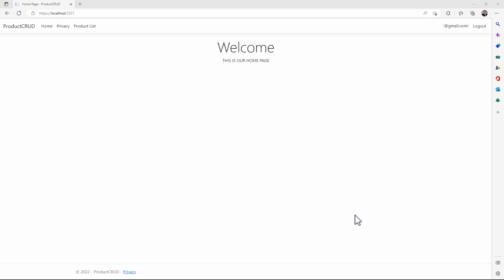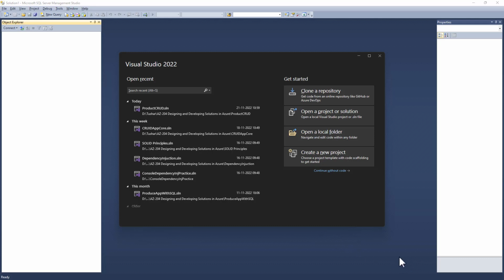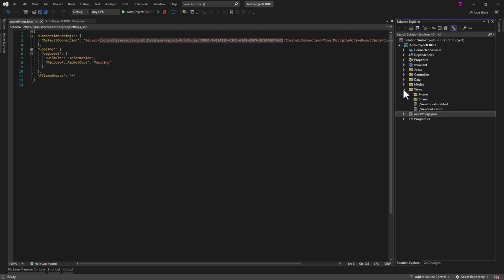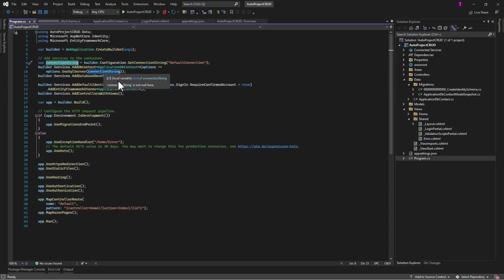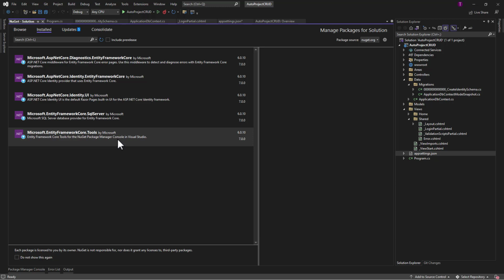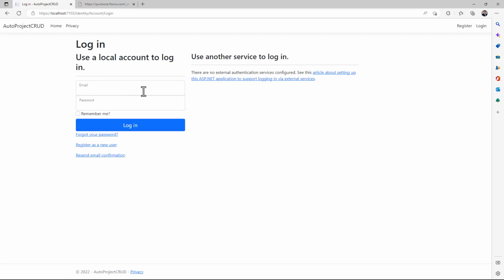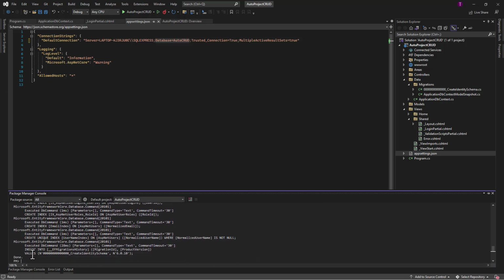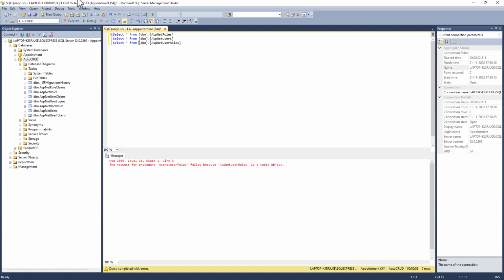ASPNET CORE CRUD WITH EF CORE HANDS ON TUTORIAL (Intro / 12)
In this video I am creating an application demonstrating Create, Read, Update, and Delete operations using the ASPNET CORE and ENTITY FRAMEWORK CORE along with enabling Authentication and Authorization. Just follow along the video Step-By-Step.